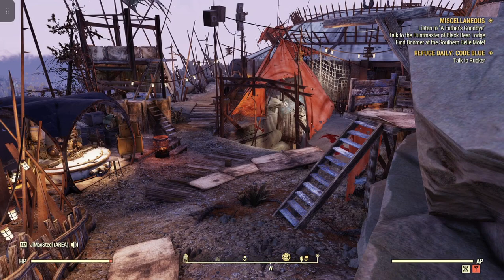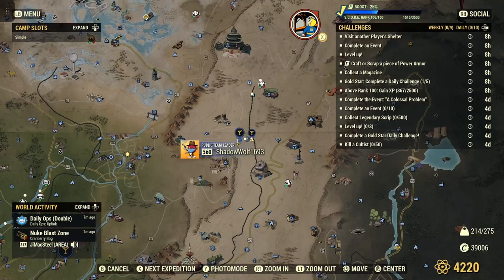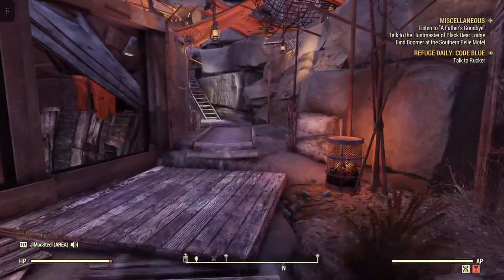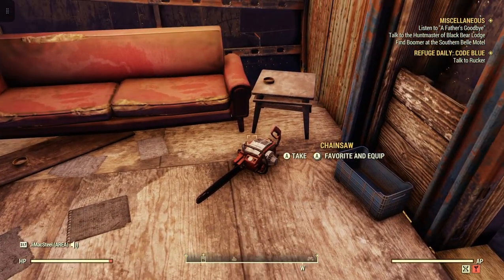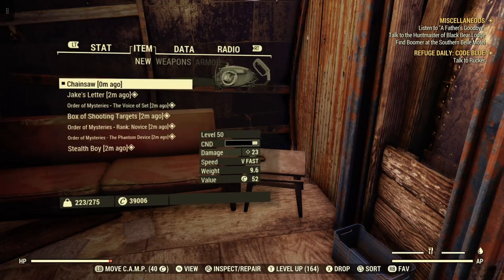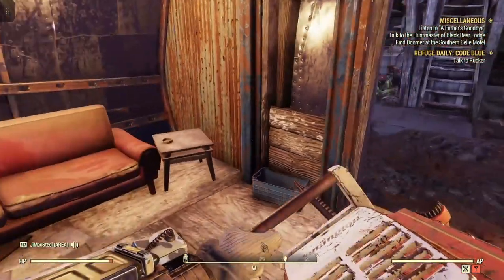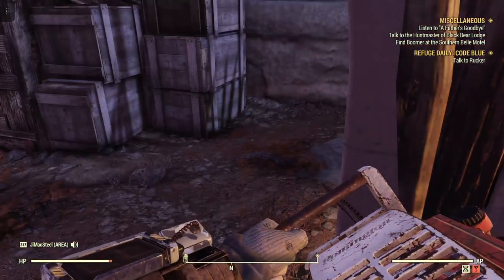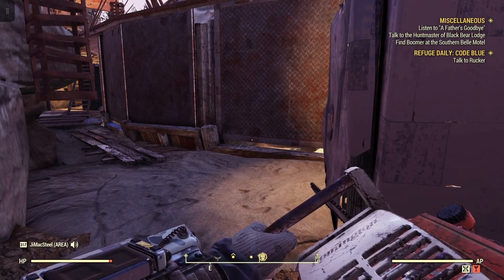Fallout 76 Chainsaw Location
FO-76 Chainsaw Location (Updated Video)
We are at the Metal Dome.
In response to a person that commented asking for a A - Z showing of the exact location of the chainsaw at the Metal Dome.
If the chainsaw is not here, then someone else took it, or it did not spawn, so you will have to server hop.
Thanks to "Reganous The Grey" for the comment and the ask.